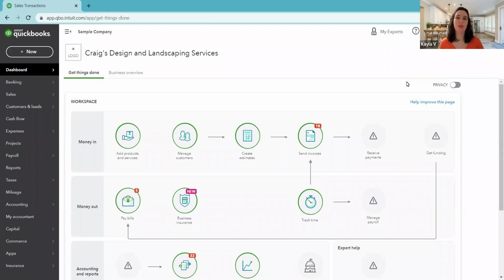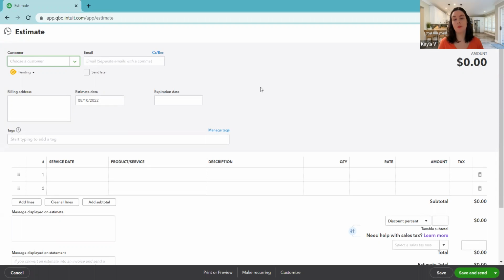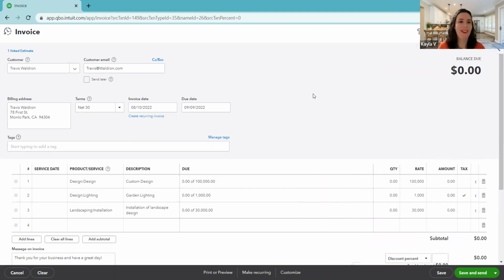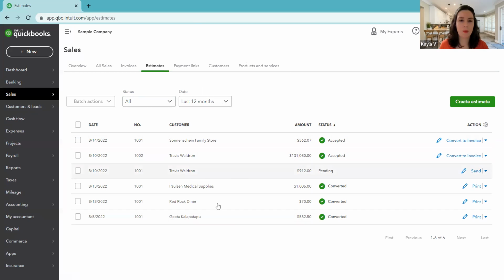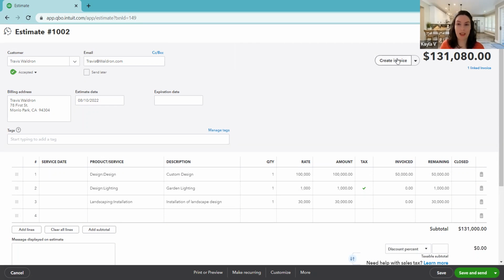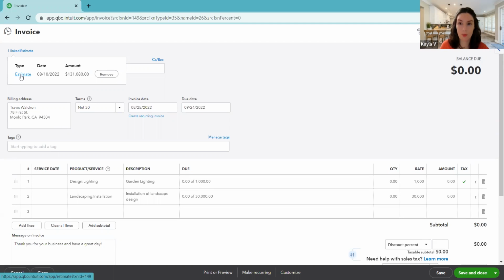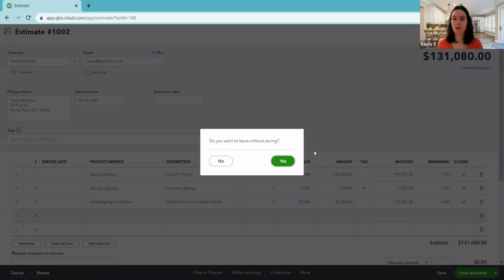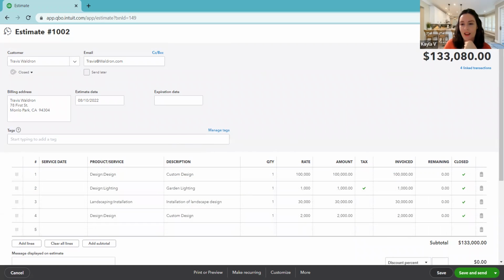"How do I create several invoices for 1 job?" - How to use Progress Invoicing in QuickBooks Online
Progress Invoicing:
- Turn on in settings
- Create an Estimate to track the full list of line items you want to show on invoices
- Create an invoice linked to the Estimate to request payment for part of the total amount
- Record the invoice as paid
- Create the next invoice and continue to invoice your customer until the Estimate shows you have invoiced the full amount
- See the Estimate for the remaining balance line by line, the total remaining balance, or to add/edit the list

When your business finances are in order, you can make better business decisions.

- Training sessions (if you need to learn QuickBooks Online and/or bookkeeping basics specifically for your business)
- Cleanup services (if your QBO needs corrections)
- Catch-up services (if it needs to be caught up to the present)
- Setup services (if it's a new account)

Location: virtual
Meetings are via Zoom.

Kayla
Certified QuickBooks ProAdvisor (QuickBooks Online)